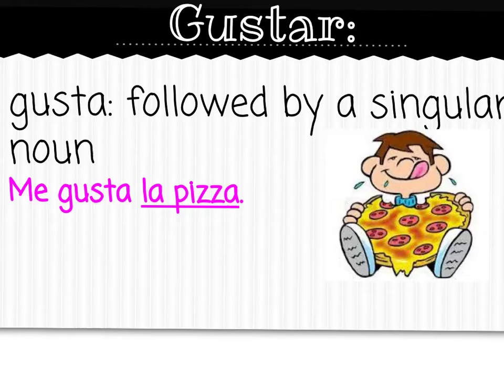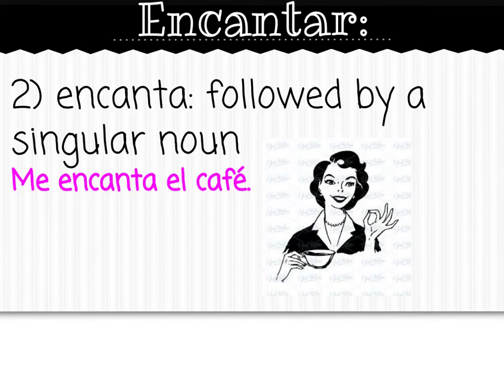Gustar & Encantar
Spanish 1A